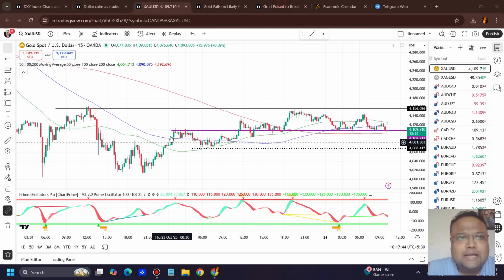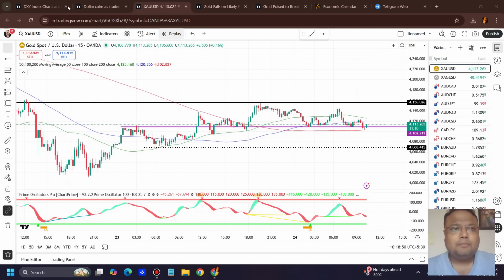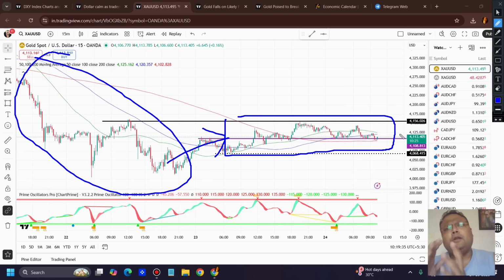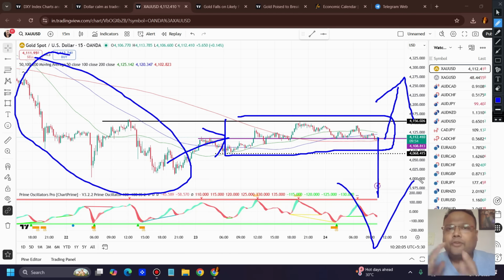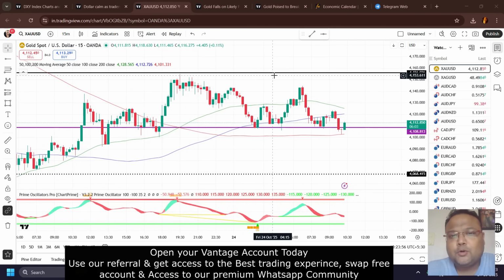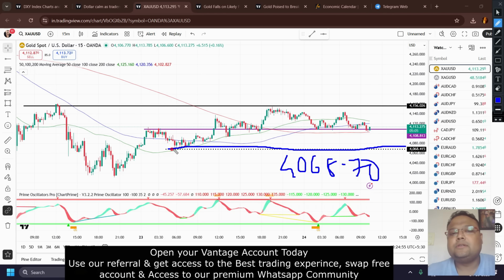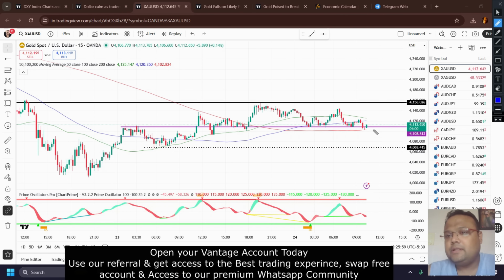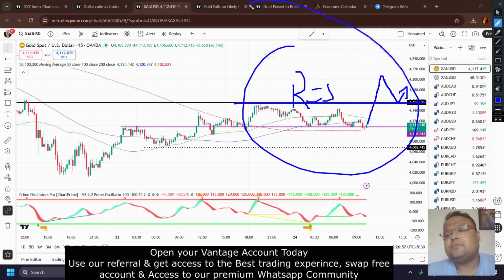GOLD XAUUSD Trading Strategy TODAY 24 OCT | XAUUSD Analysis TODAY 24 OCT | GOLD Forecast TODAY